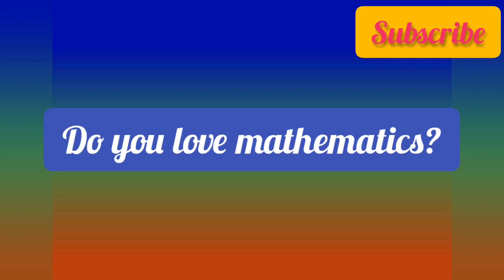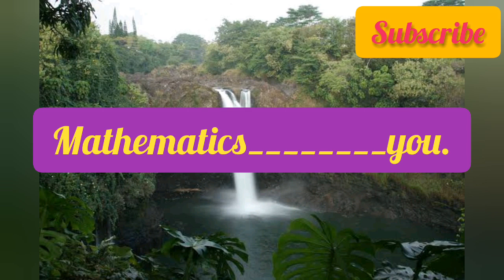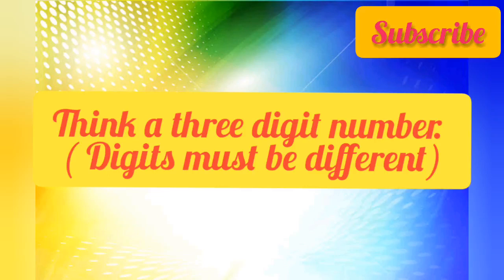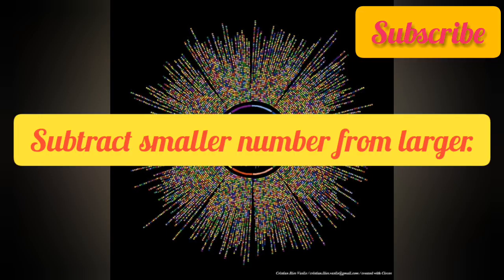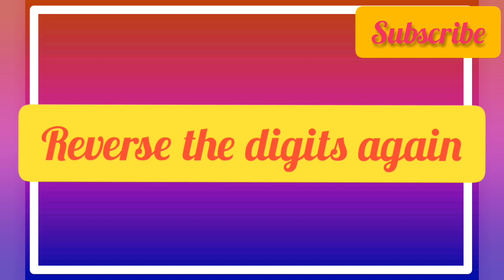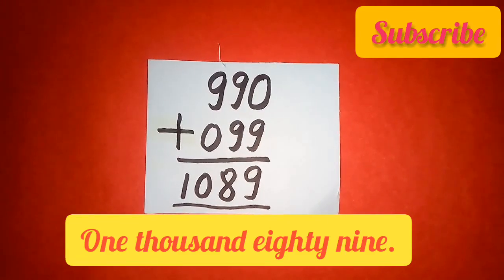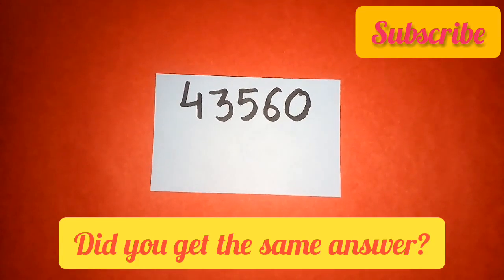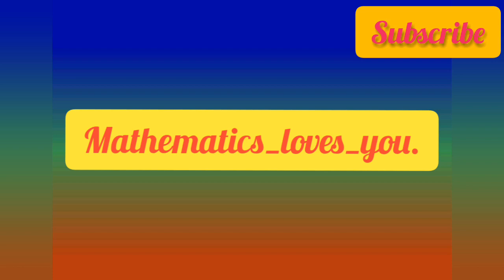Motivational magic of Mathematics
This is a magic of numbers.
In this magic whatever numbers you think.
You will get same answer as it is mine in the video.
It gives a magical word to fill in the sentence.
Mathematics______________you.

Keep watching, keep smiling.